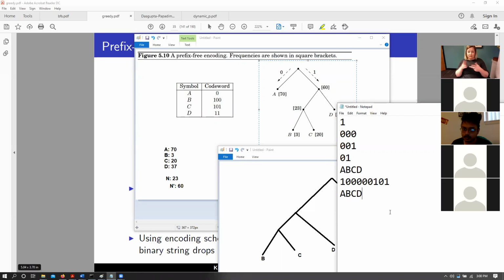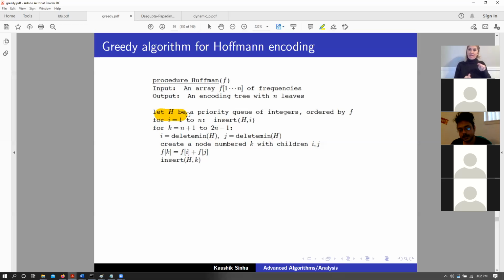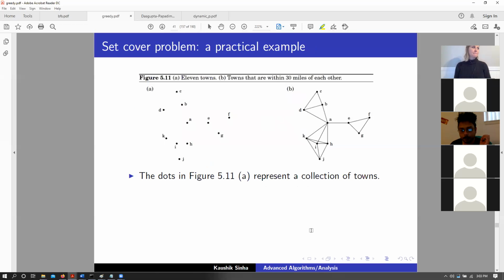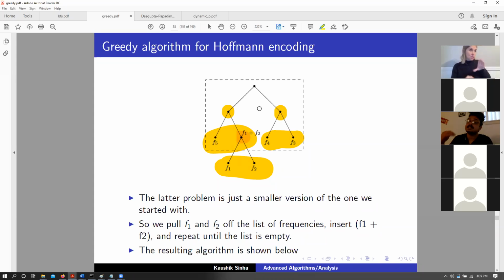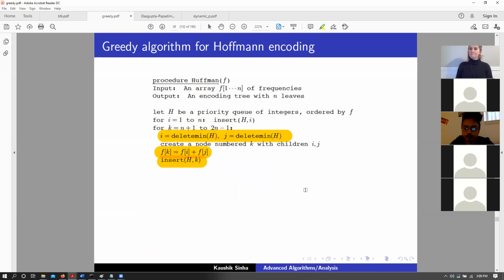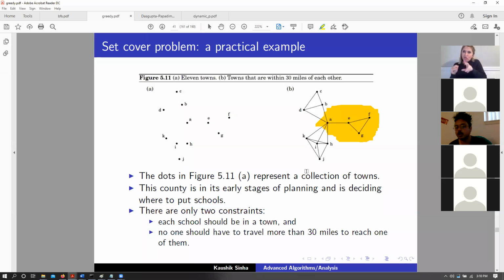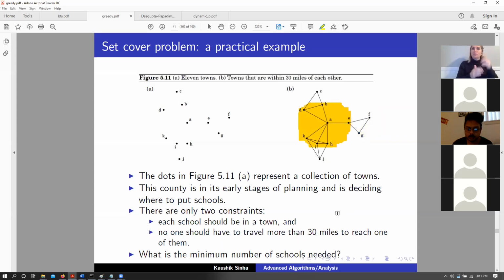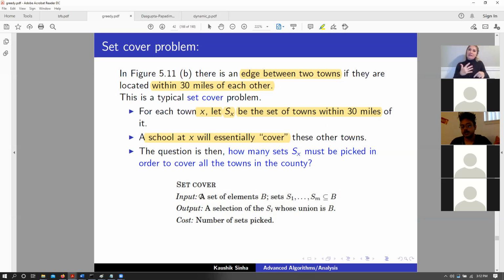Session 16.88 Advanced Algorithms and Analysis